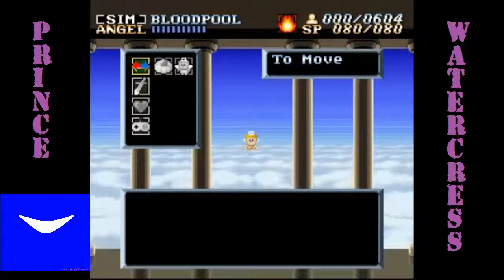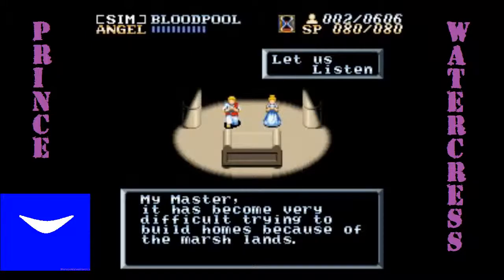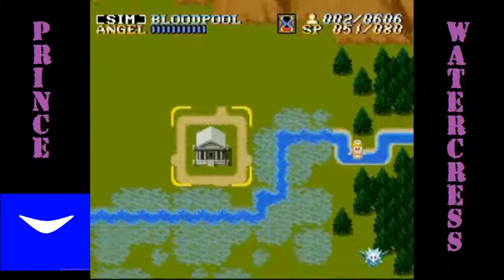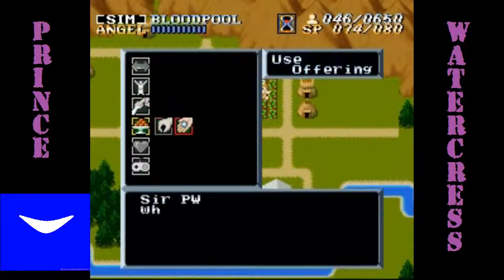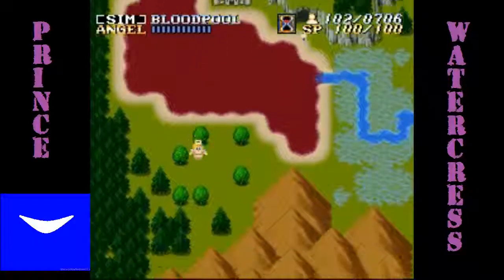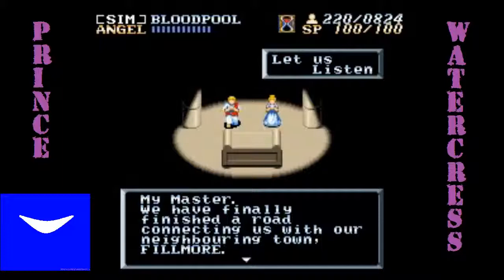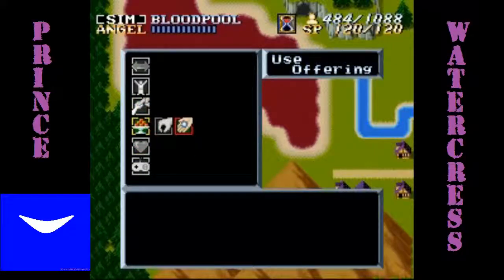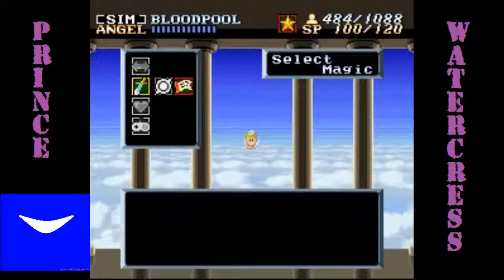Let's Play ActRaiser, Part 3: Building Bloodpool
Now that Fillmore is independent, it's time to take this show to other villages.